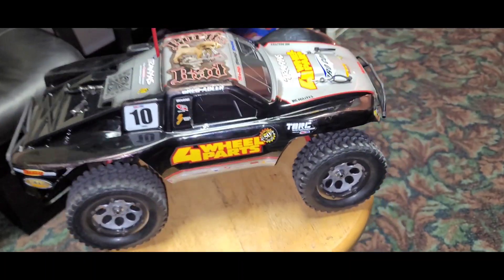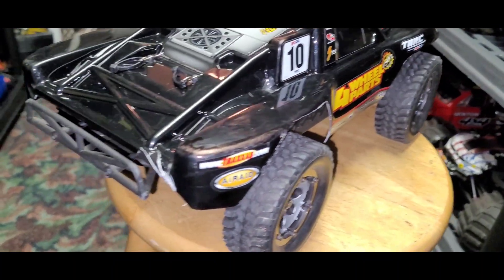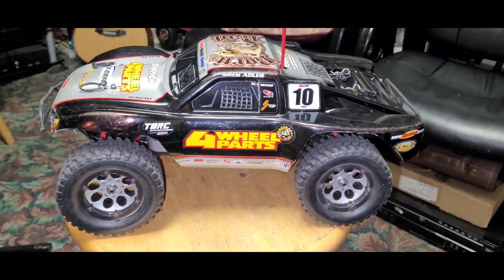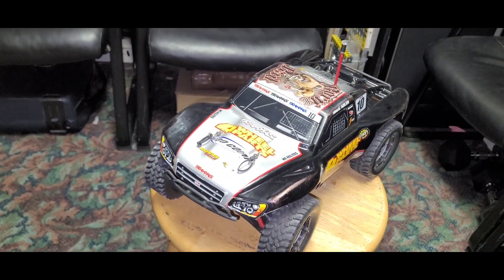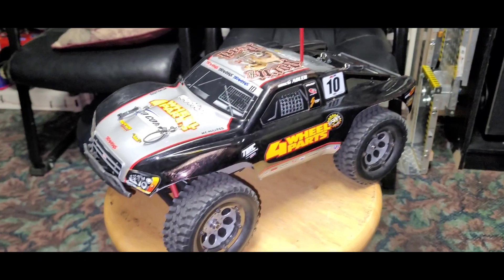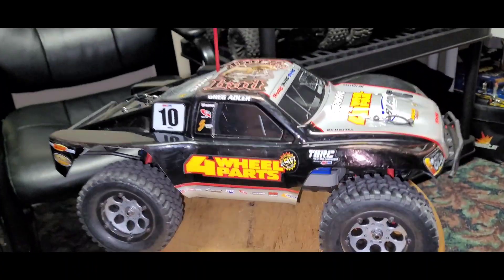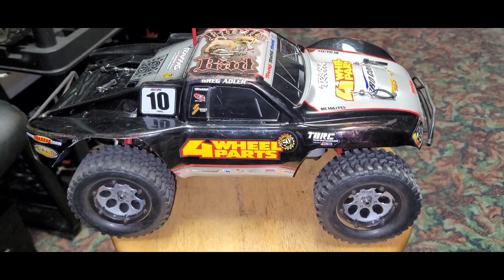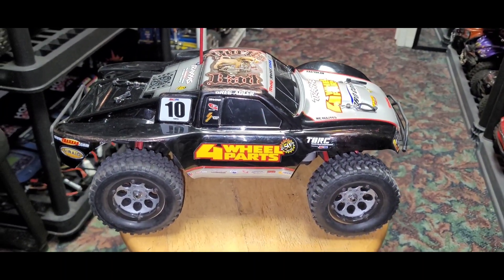Traxxas Mini Slash 16th.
added to collection...